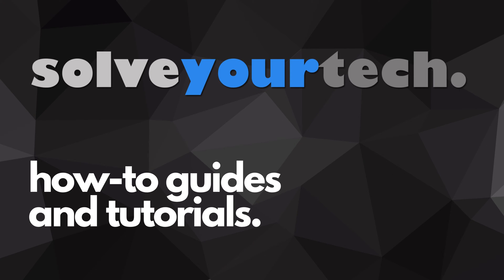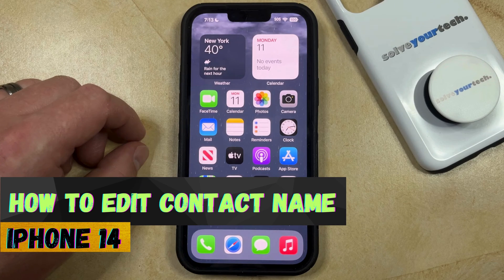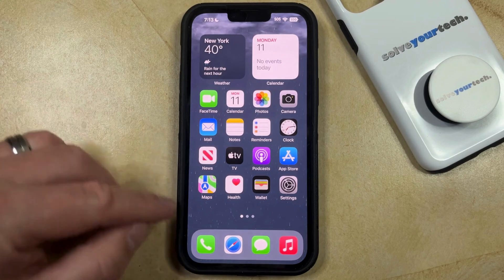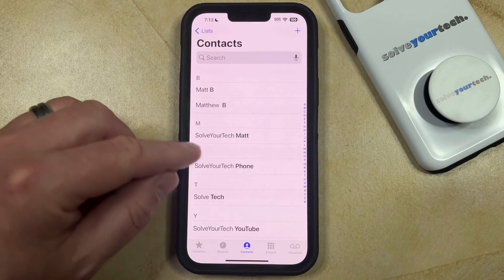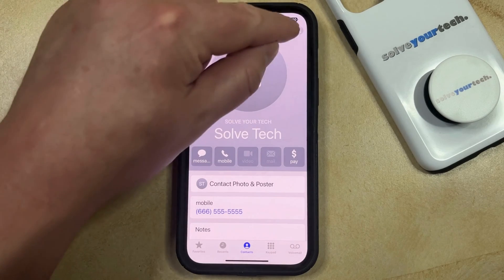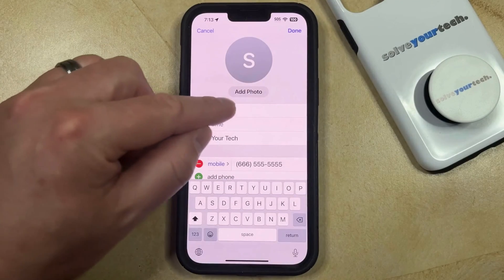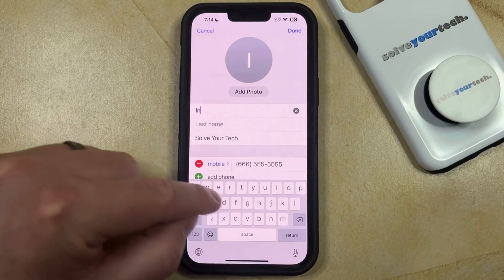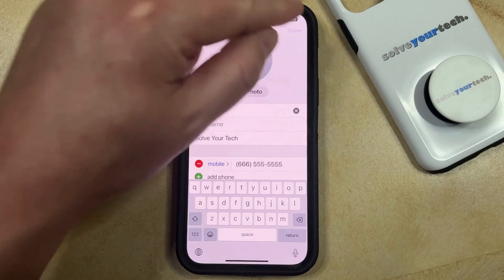How to Edit Contact Name on iPhone 14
This video will show you how to edit a contact name on iPhone 14. Once you complete this tutorial, you will have changed the name of an existing contact on your phone.

You can edit an iPhone 14 contact name with the following steps:

1. Open the Phone app.
2. Choose the Contacts tab.
3. Select the contact.
4. Tap Edit at the top-right.
5. Tap inside of the name field to change and delete the current name.
6. Enter the new name.
7. Tap Done at the top-right.

Note that editing a contact name will cause your iPhone to re-sort that name alphabetically, so you will need to find it in its new location once the name change is completed.

00:00 Introduction
00:15 How to Edit Contact Name on iPhone 14
01:05 Outro

Related Questions and Issues This Video Can Help With:

- How to Edit Contact Name on iPhone 14 Mini
- How to Edit Contact Name on iPhone 14 Plus
- How to Edit Contact Name on iPhone 14 Pro
- How to Edit Contact Name on iPhone 14 Pro Max